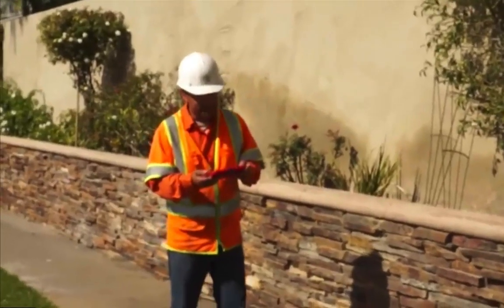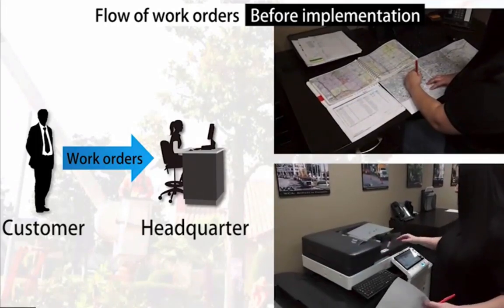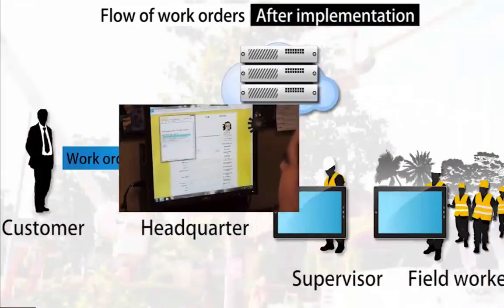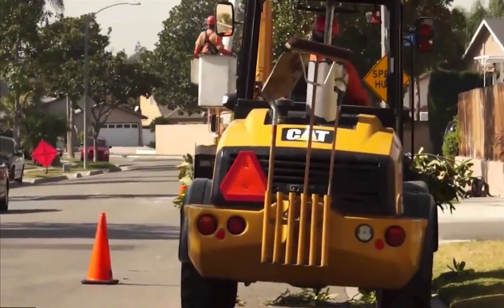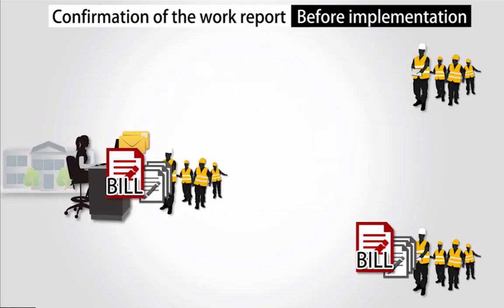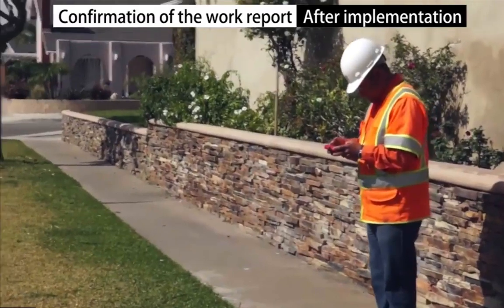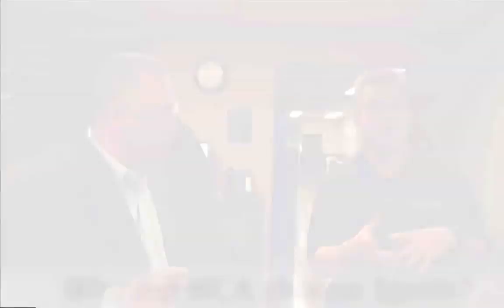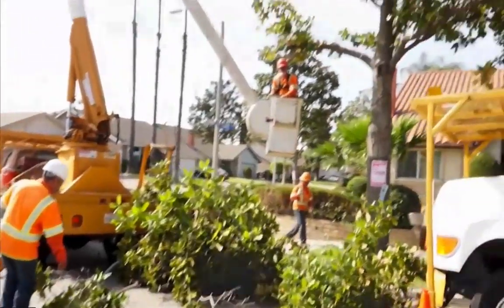WCA Inc.'s ArborAccess™ and Sprint Tablet Technology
A successful urban forest management program will depend on the thorough and timely management of information to assist our customers with their tree inventory, ordering and tracking work, resident requests, maintenance scheduling, and budget projections.  The information management possibilities for data integration are endless.  ArborAccess™ has enabled us to reduce maintenance costs, increase services and provide municipalities with essential, decision-making information on past, present, and future urban forest health and environmental issues.